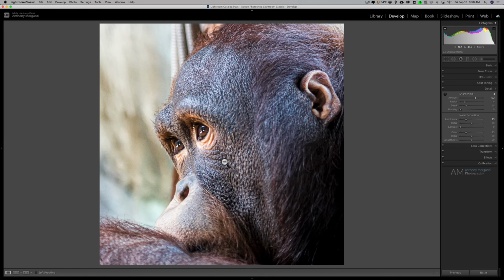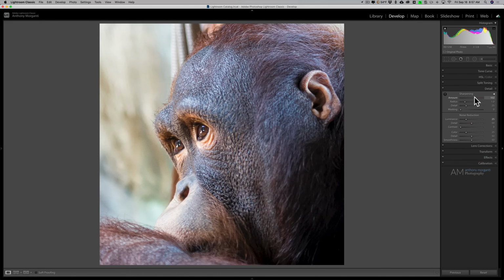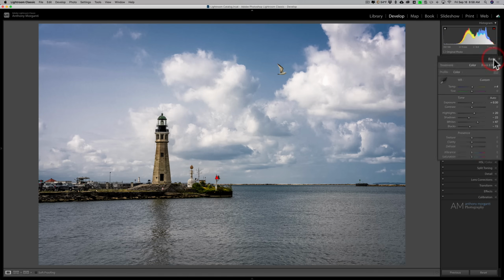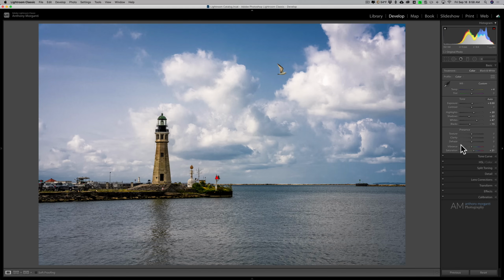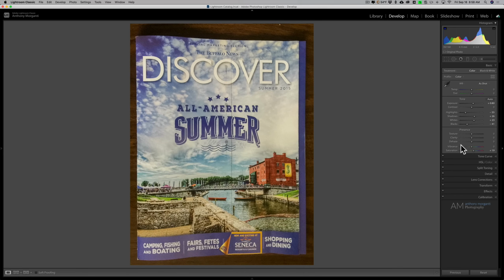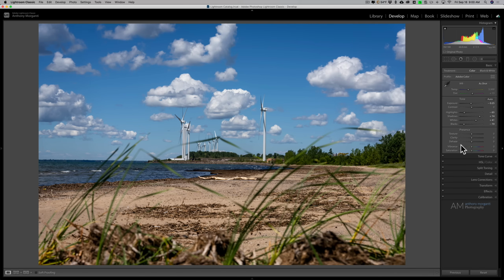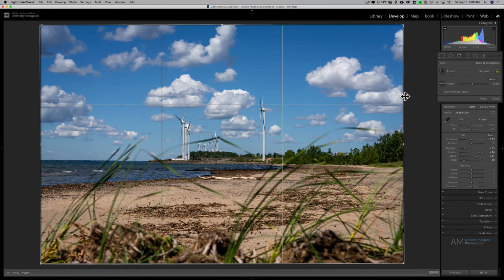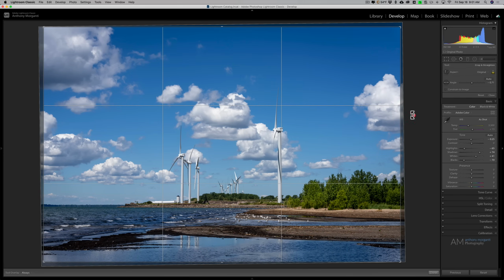Beginners, AVOID These 3 Post Processing MISTAKES!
In this video I explain and warn about 3 post processing mistakes I see new photographers make. I'm referring to photographers who have been into digital photography for a few months and are just beginning to process their images.

To save 10% on your purchase of CleanMyMac X:

1.
4. The prices will be reduced and you’ll be able to select the license and proceed with the payment

Thumbnail Photo by Andrea Piacquadio from Pexels